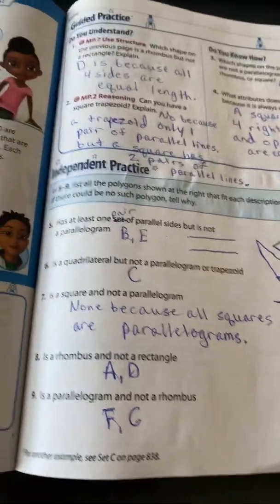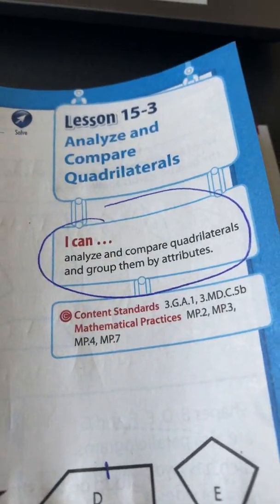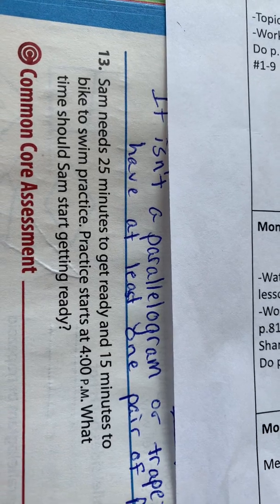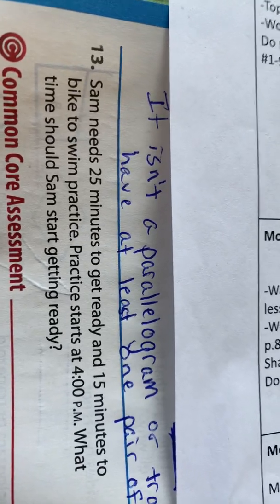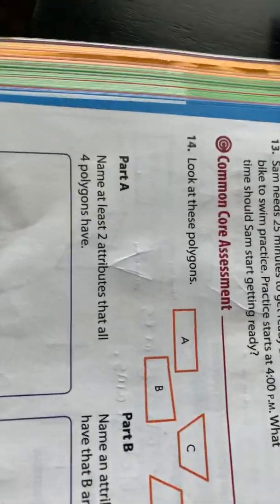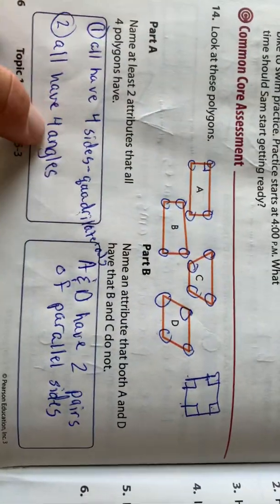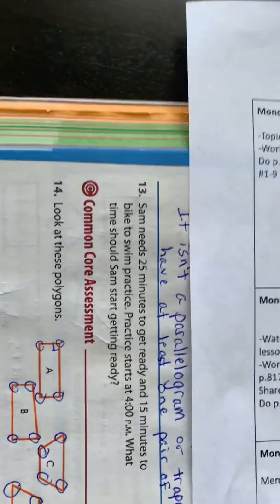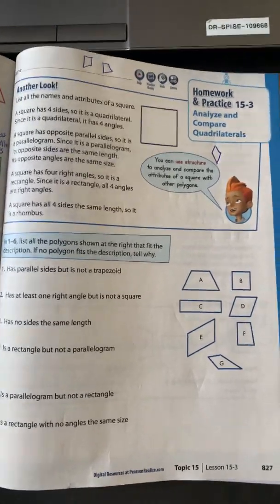Envisions 15-3b (Part 2)